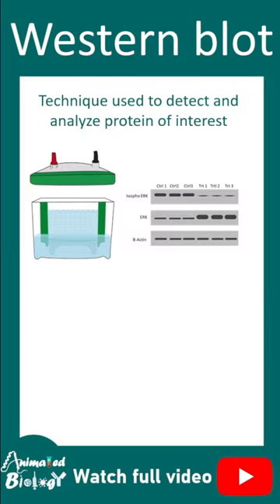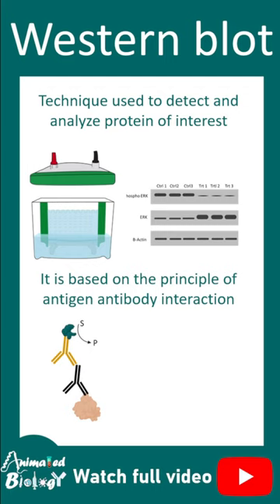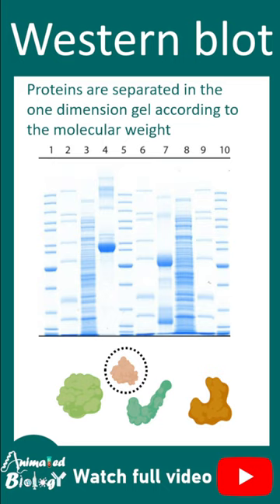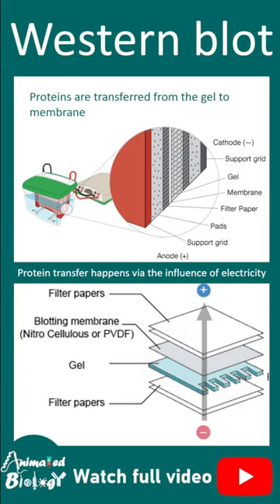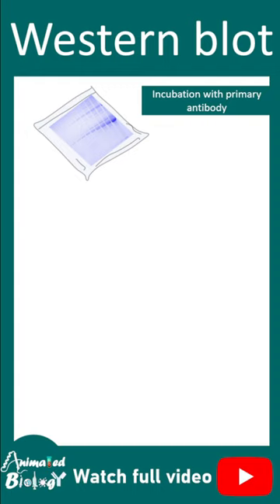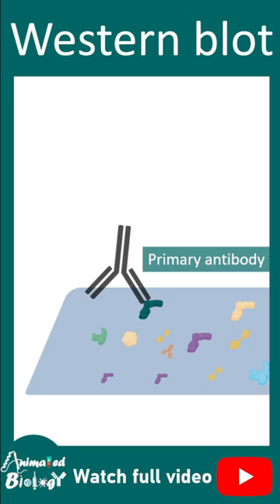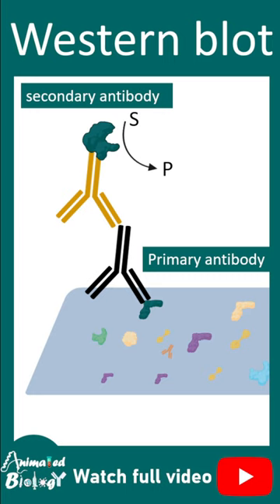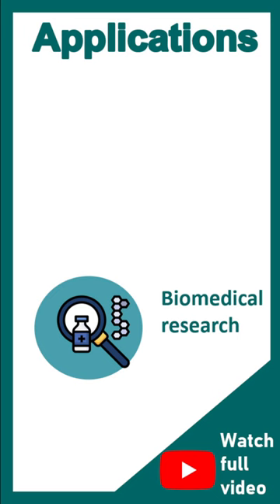Western blot | 1 minute biotechnique